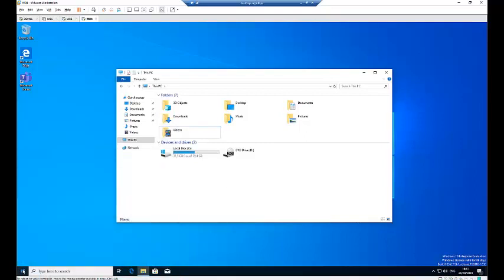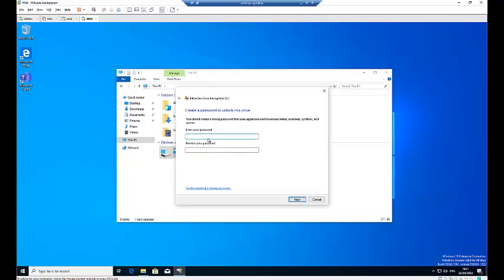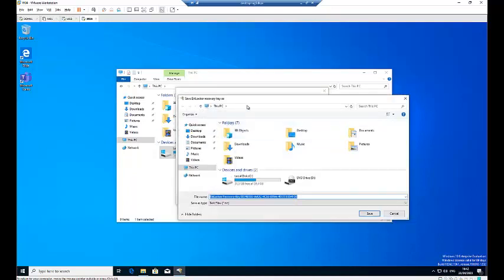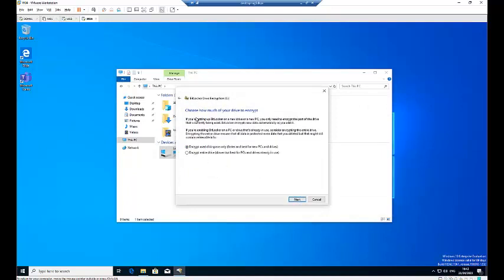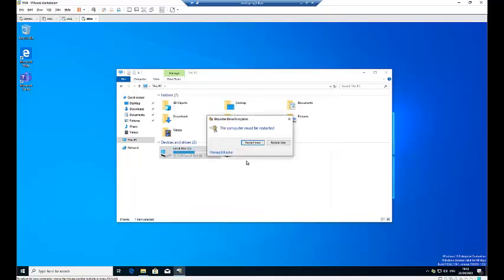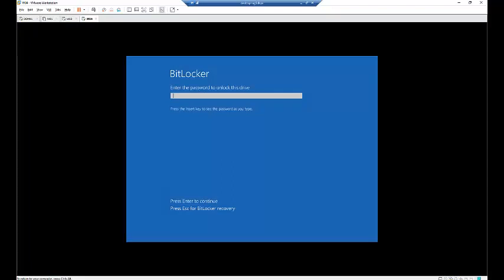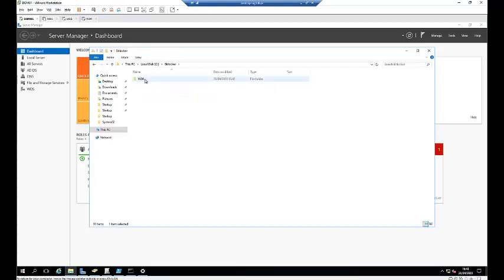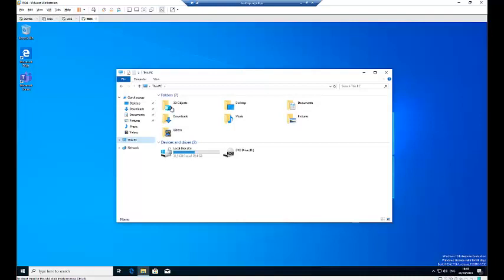How to enable Bitlocker in windows 10 | Turn on device encryption |How to Setup Bitlocker Encryption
This video explains how to configure BitLocker in Windows 10. Its easy to configure.
Just follow the steps on this video and your computer will be secured.

Whether you're a seasoned pro or just starting out, this course has something for everyone.
Don't miss out on this opportunity to enhance your expertise and stay ahead in the rapidly evolving world of technology. Course link: [Mastering IT Systems Administration & Azure Cloud Engineering]